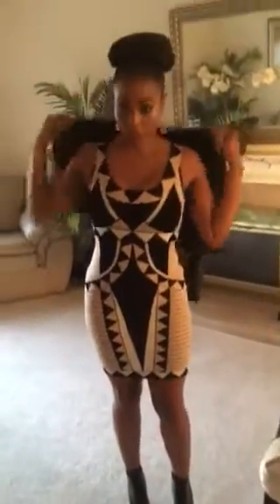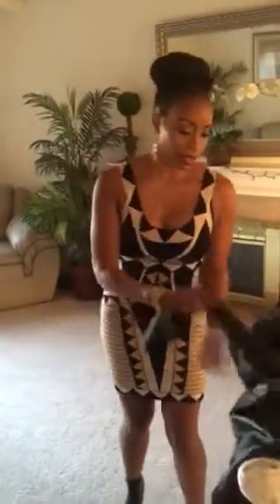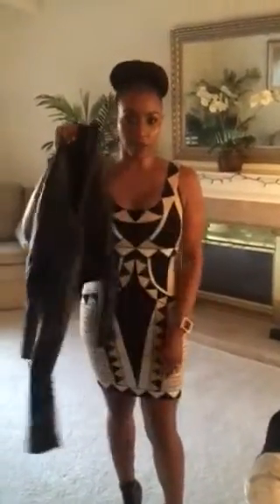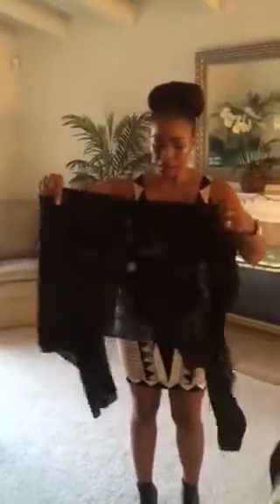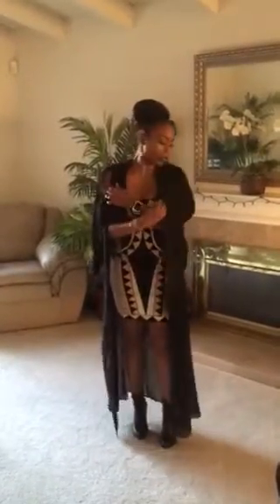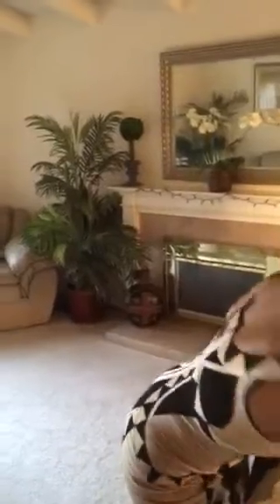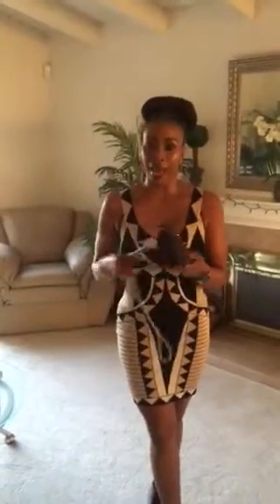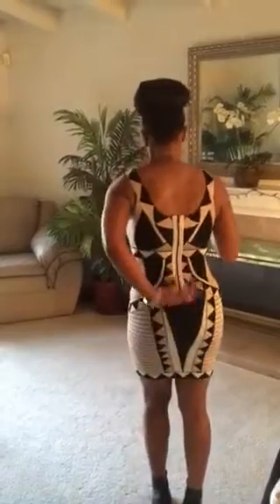OOTN... Bebe Chanel Christian Louboutin